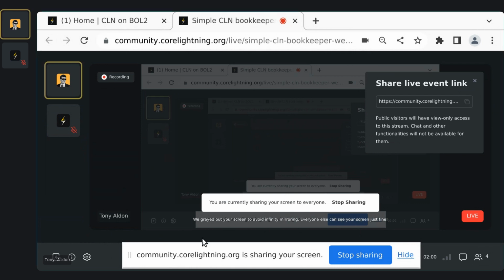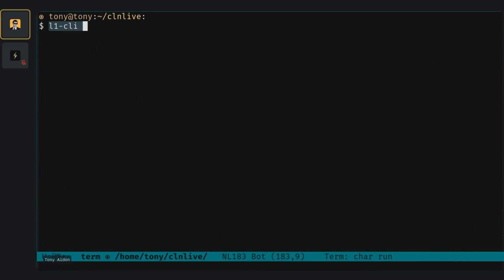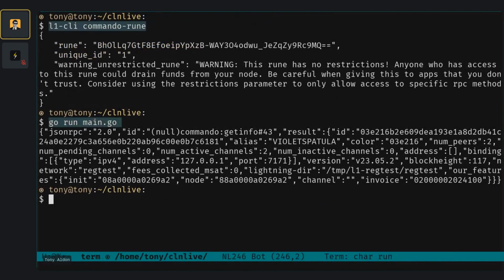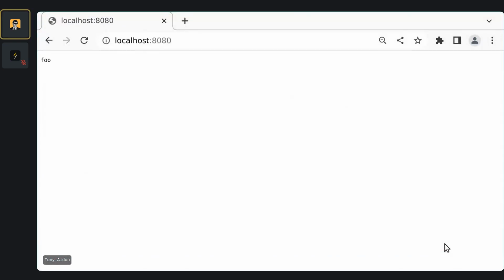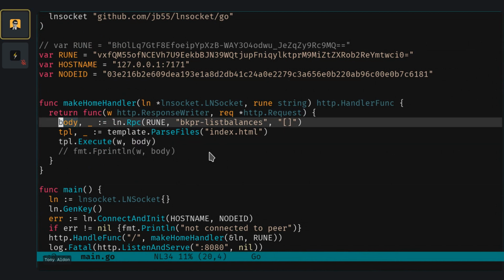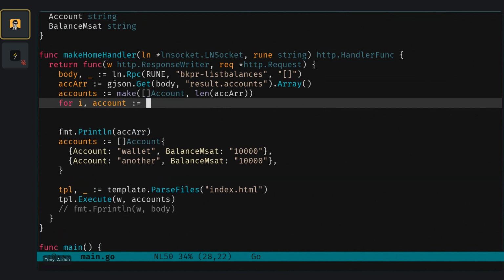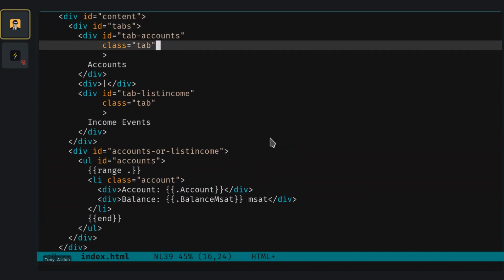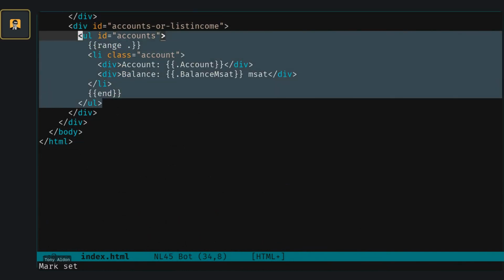Simple CLN bookkeeper web app powered by lnsocket & Golang - part 1 | live #10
Abstract: In this live we build a simple CLN bookkeeper web app which exposes the data we get from the commands bkpr-listbalances and bkpr-listincome.  We write it in Go using lnsocket library.  All of this is made possible thanks to commando and bookkeeper plugins.  We finish building this app in the episode #20 of LNROOM.